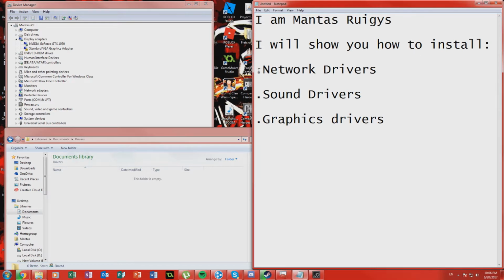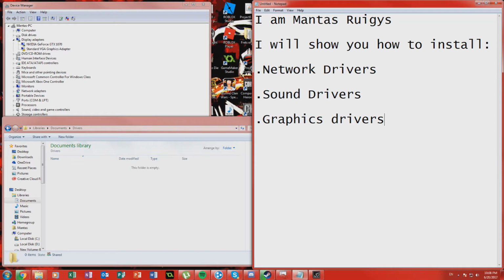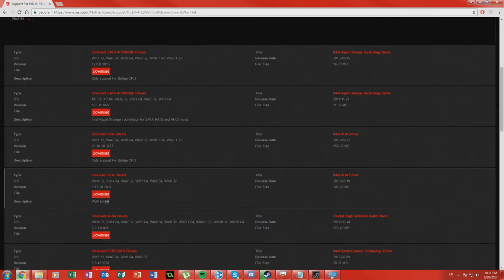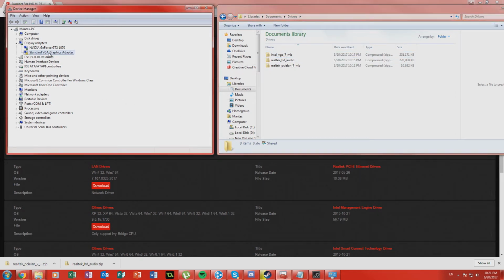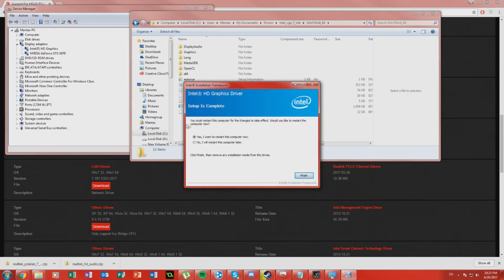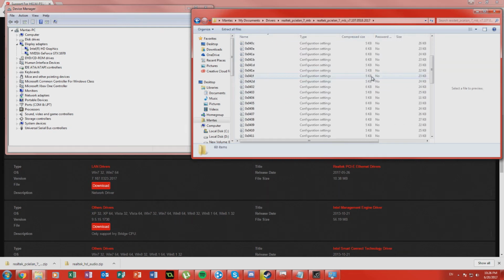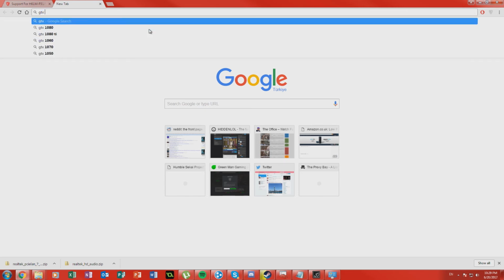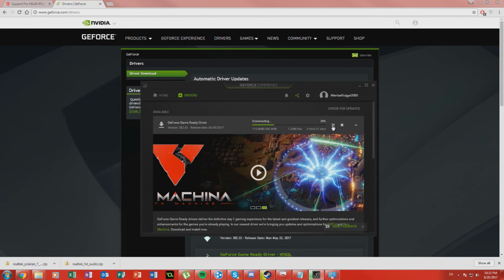Installing Graphics, Audio and Network drivers guide